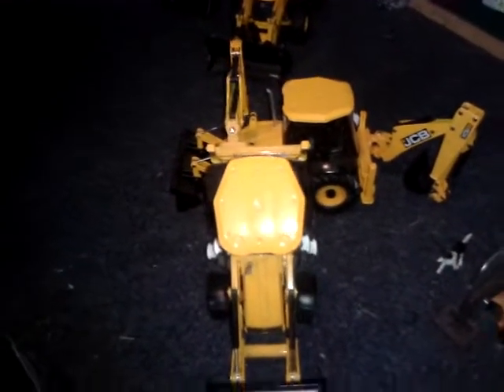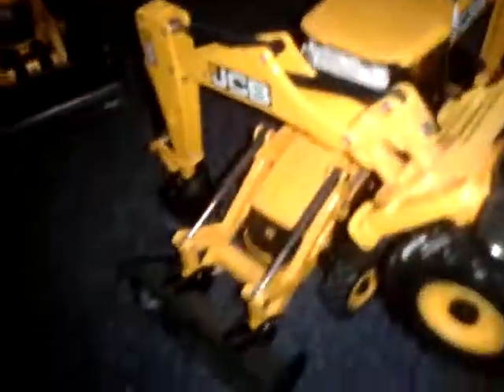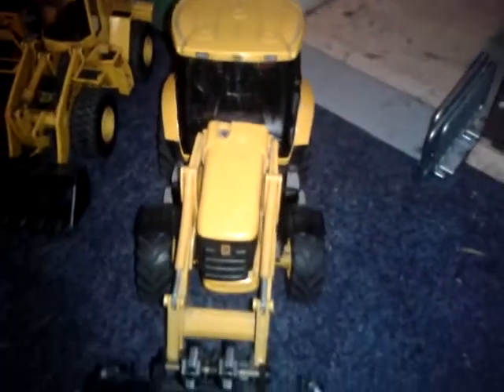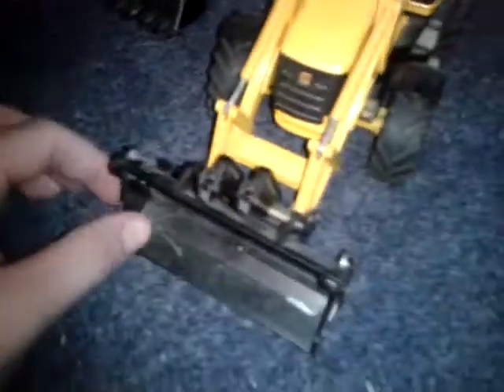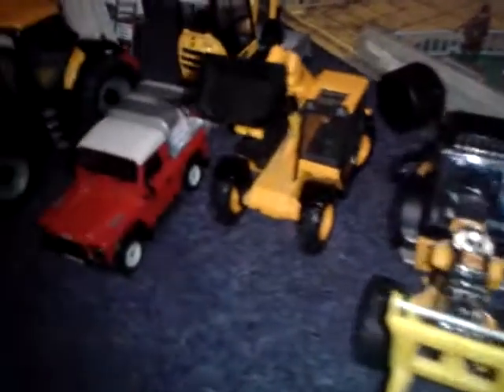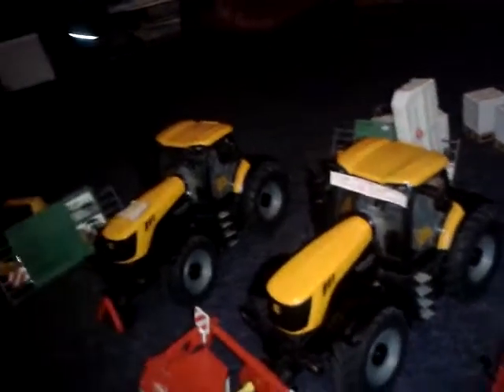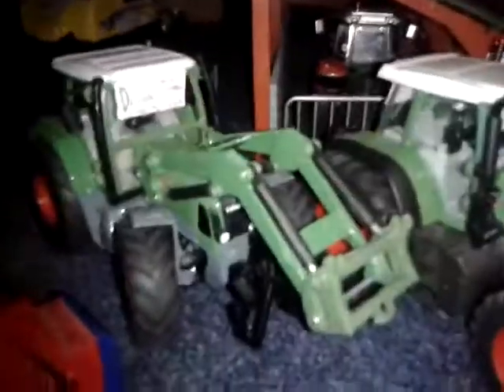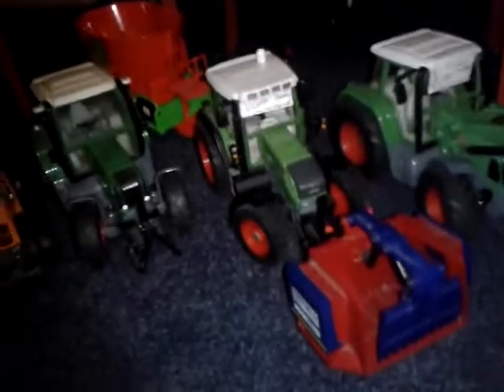My collections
This video is a look at two of my collections, my Jcb's and Fendt's. Hope you enjoy